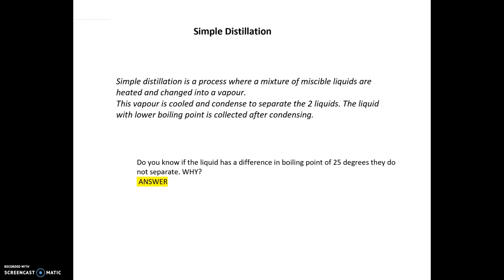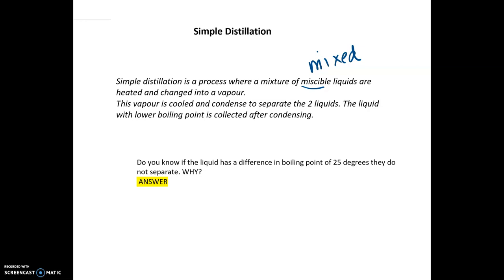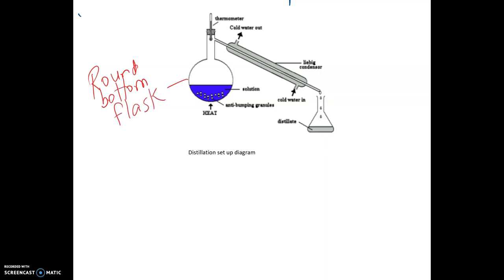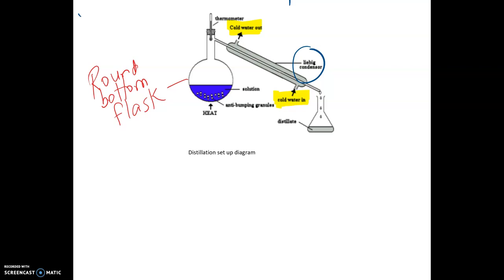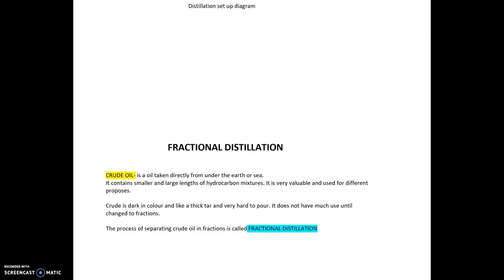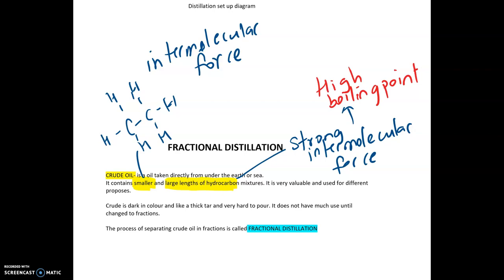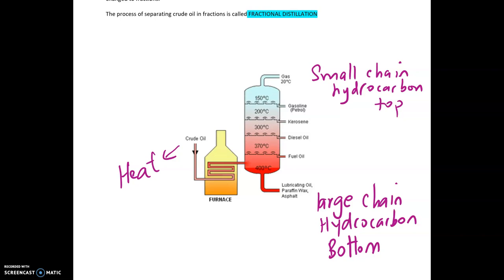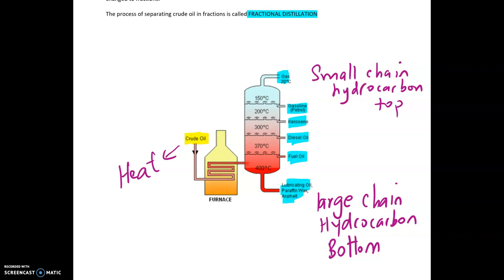KS3 SCIENCE and GCSE CHEMISTRY SIMPLE AND FRACTIONAL DISTILLATION(ORGANIC CHEMISTRY)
This video explains how fractional and simple distillation works with labelled diagrams.